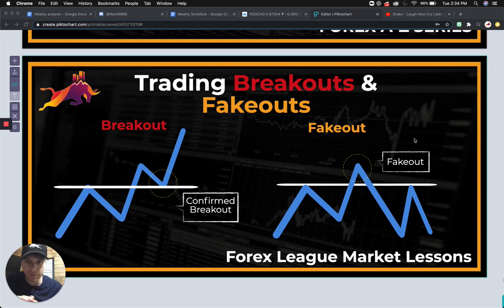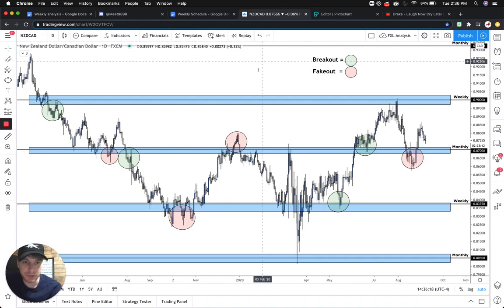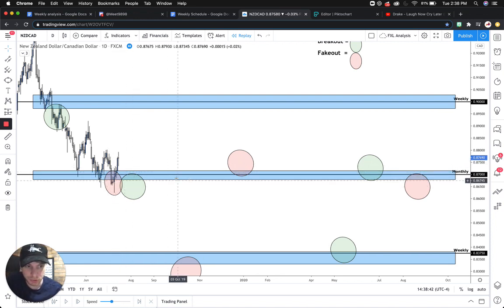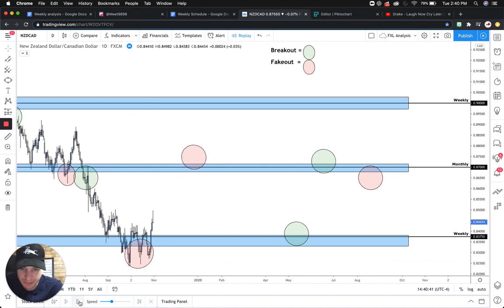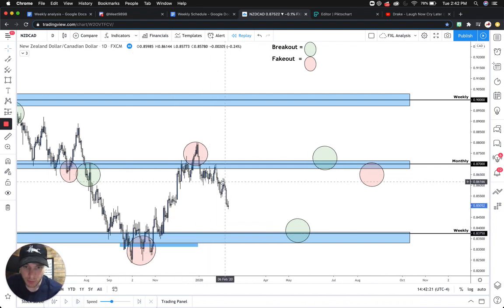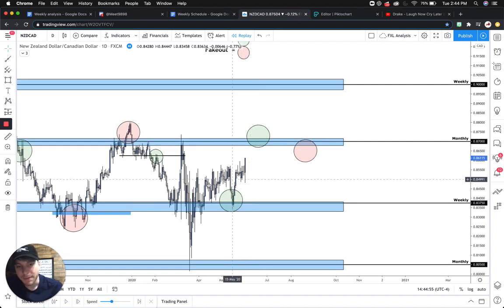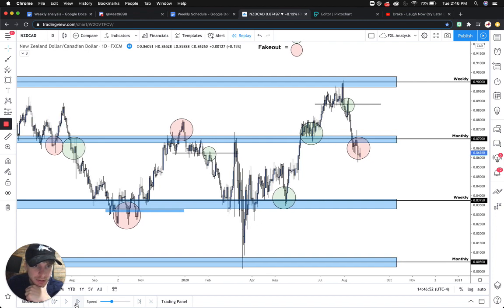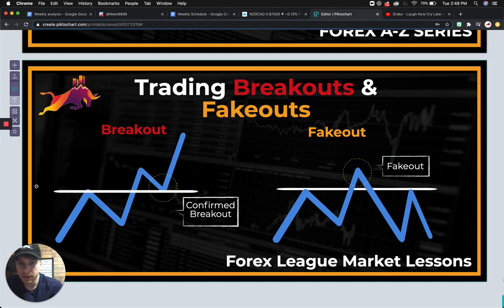Market Lessons - Breakouts & Fakeouts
In Forex League's Market Lesson Series one of our mentors covers a key lesson, aiding in your forex trading development. The goal is to have students learn and improve their recognition of core concepts directly relating to trading based on technical analysis.